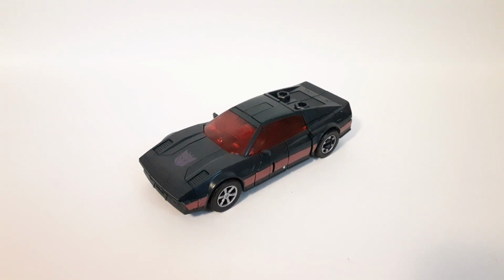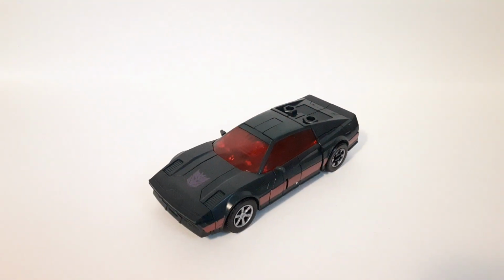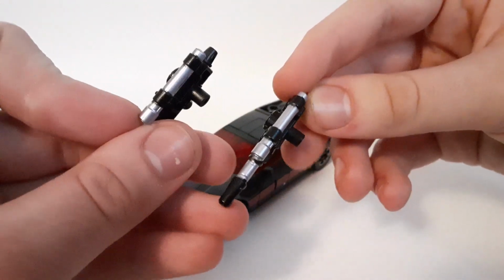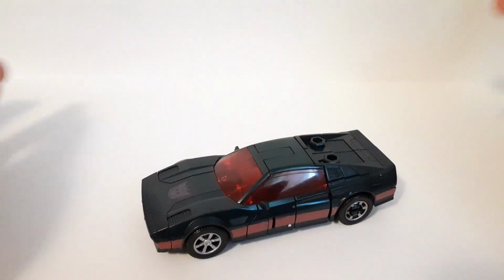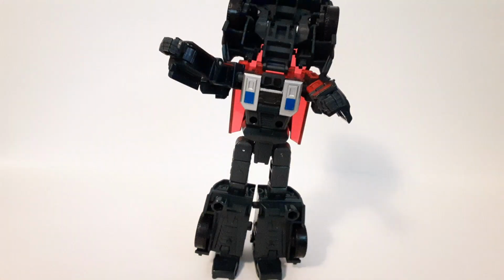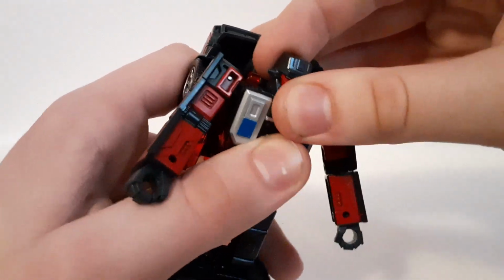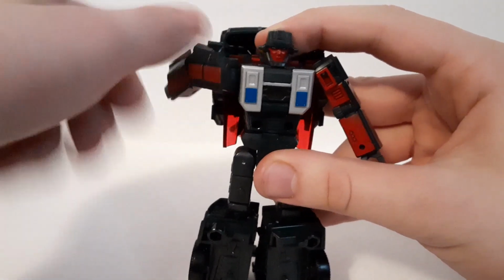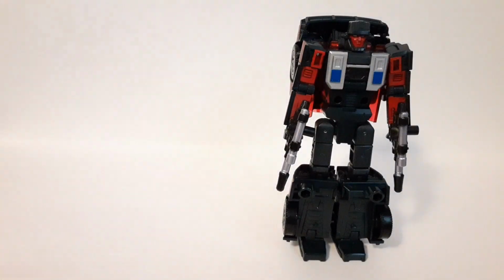Transformers Legacy Deluxe Class Wild Rider review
Hey guys! Today we're going to be taking a look at the first of the two leg bots.